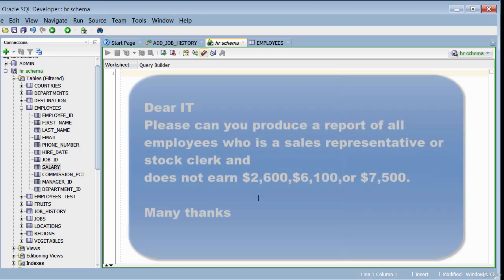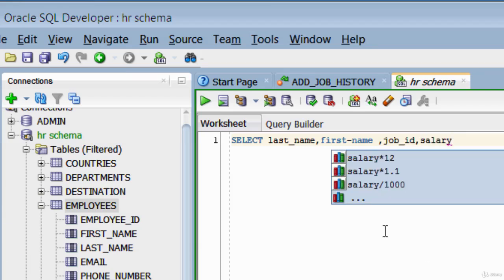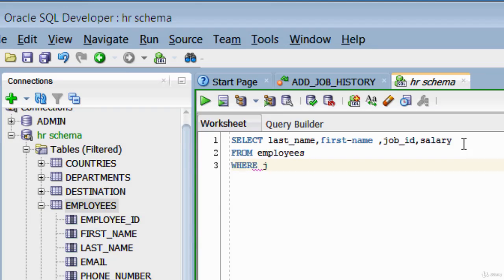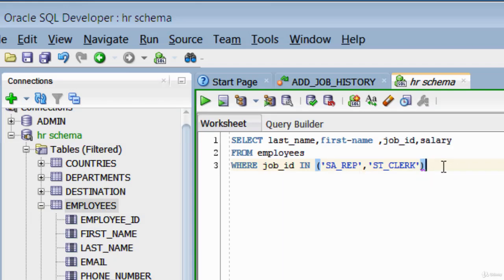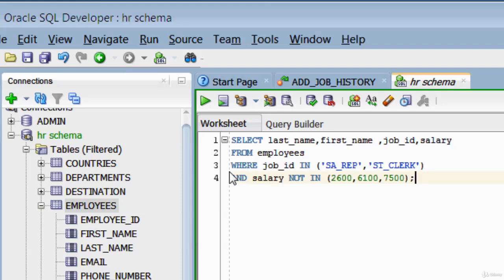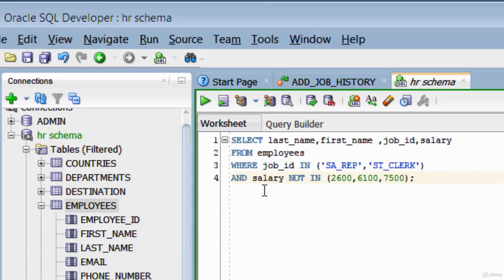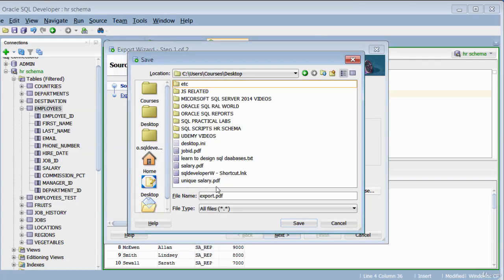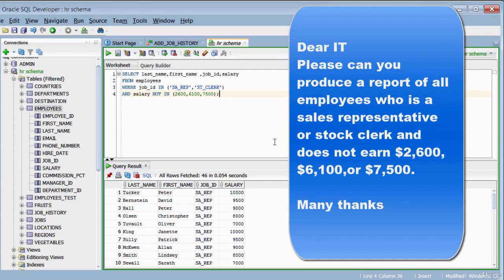16 Generate a report of employee job title and salary